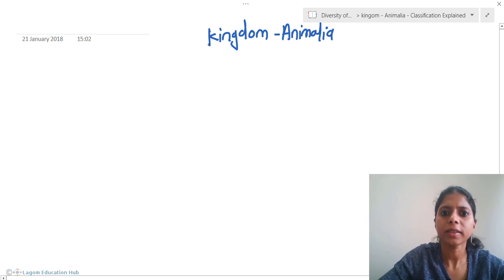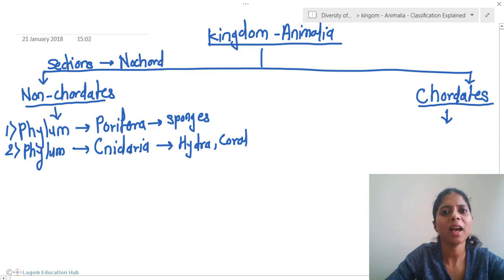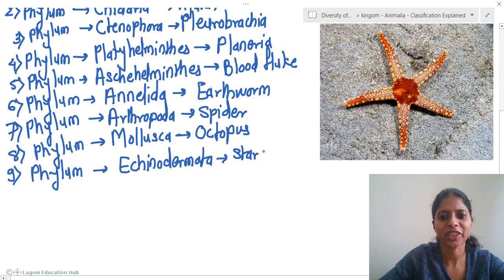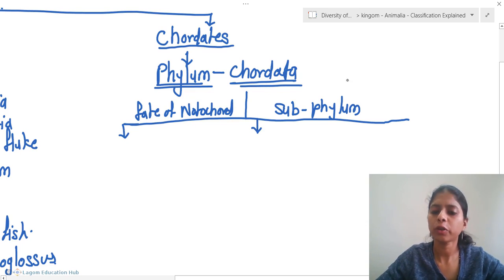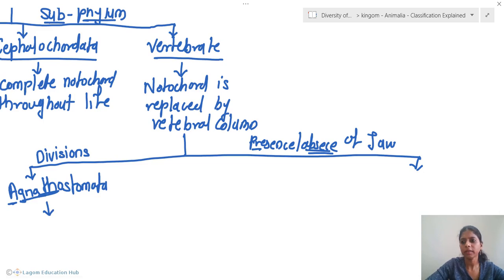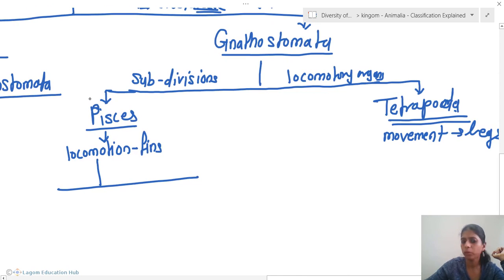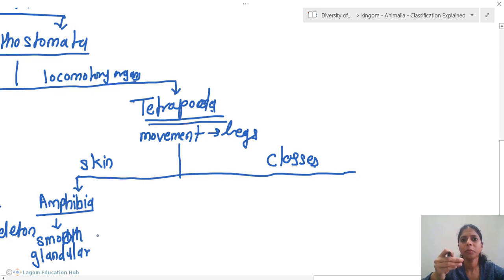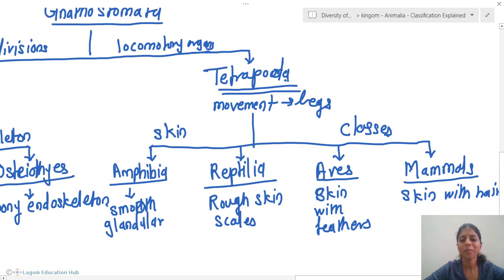13. Overall Classification of Animal Kingdom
Animal Kingdom is further classified into Phylum.